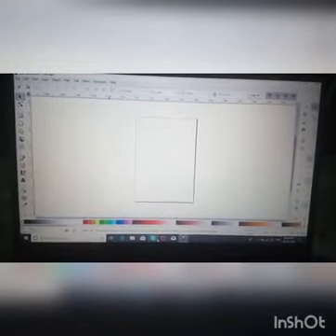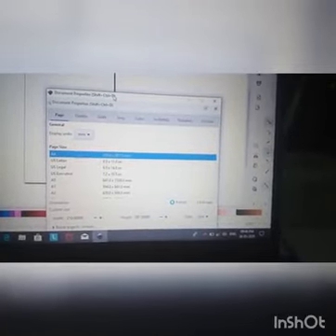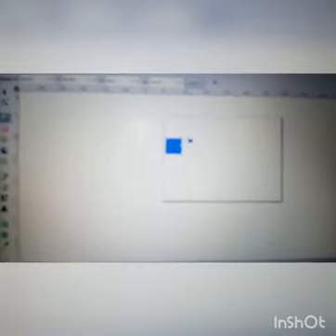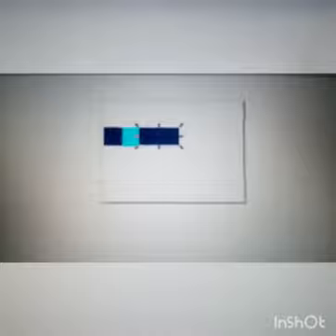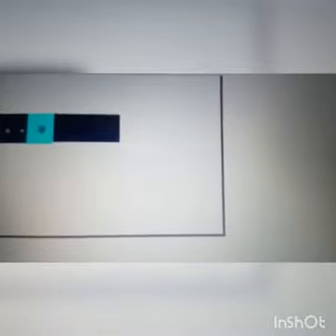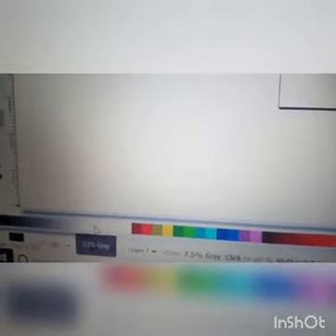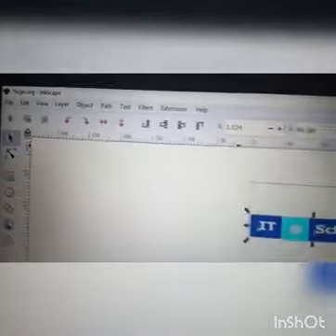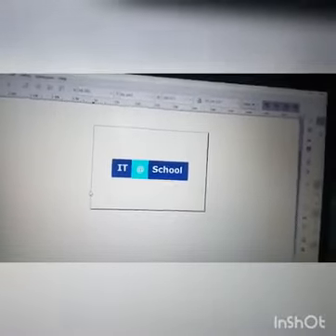Std 10 IT Chapter 1 Part 1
Logo Creation